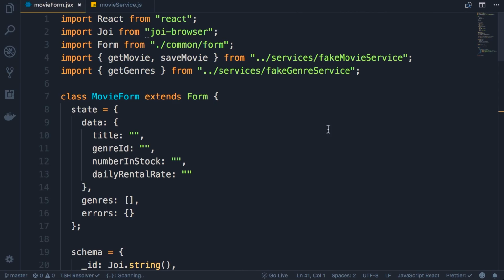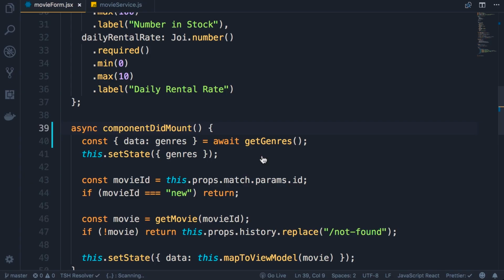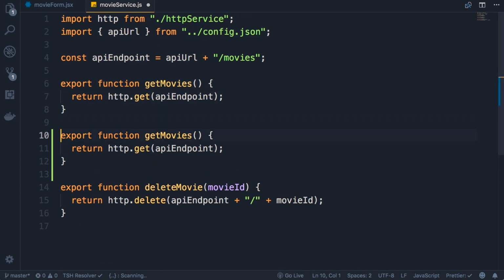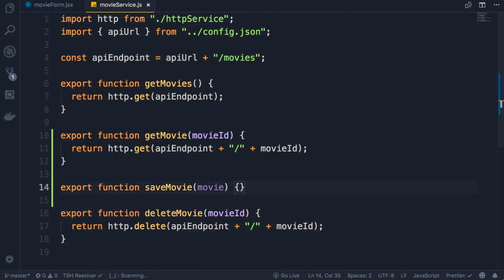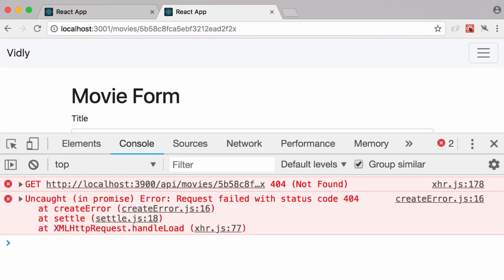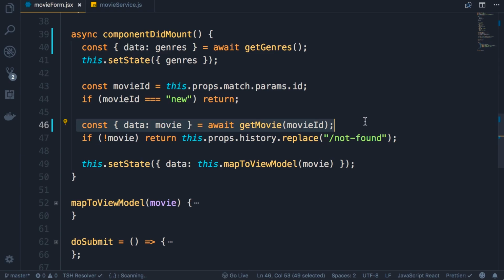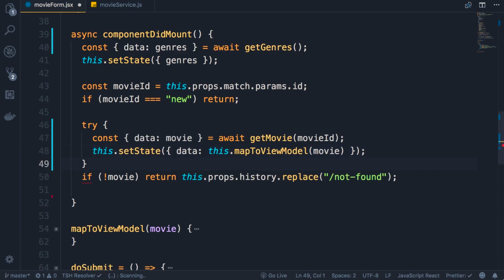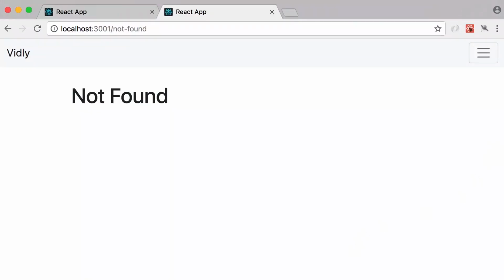162 Populating the Form